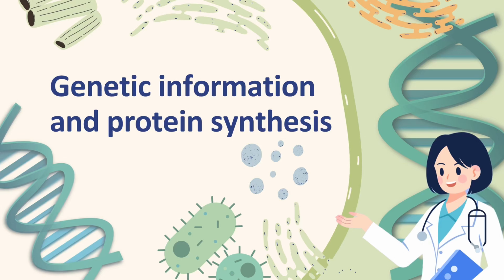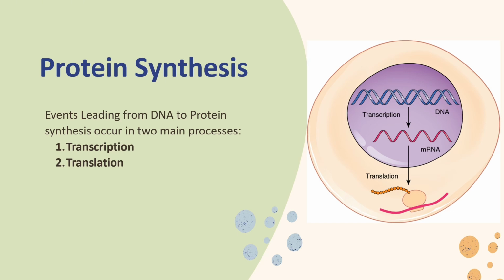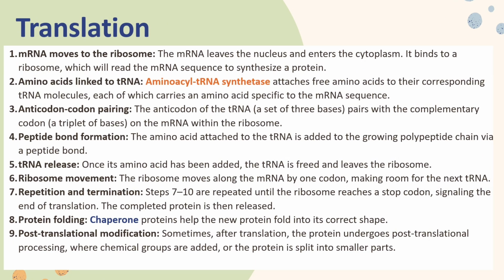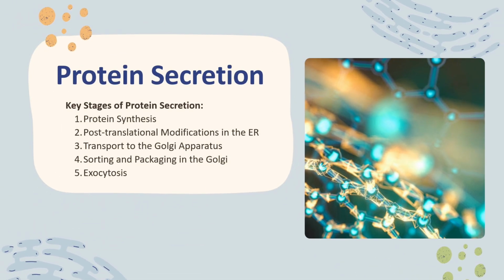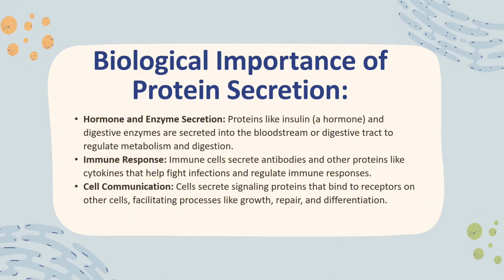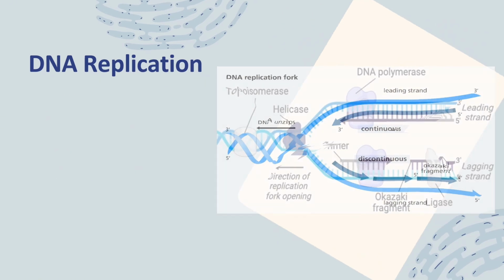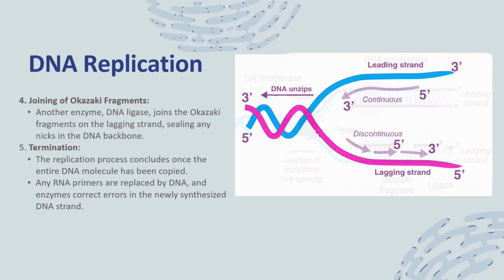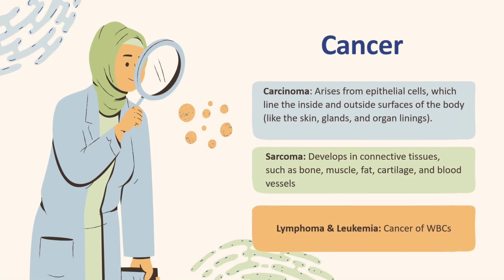Genetic Information and Protein Synthesis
Lets discuss the stuff about genetic information and protein synthesis! From DNA transcription to protein translation, uncover the cellular processes that define life as explained in our detailed presentation.
🔹 Topics Covered:
0:00 - Introduction
0:06 - Genetic information
0:34 -  Protein synthesis
0:54 - Transcription
1:13 - Translation
1:55 - Protein degradation
2:07 - Protein secretion
2:31- Biological examples of protein secretion
3:14- DNA Replication
5:01- Cancer
📚 References:
Vander et al.: Human Physiology: The Mechanism of Body Function, 8th Edition.